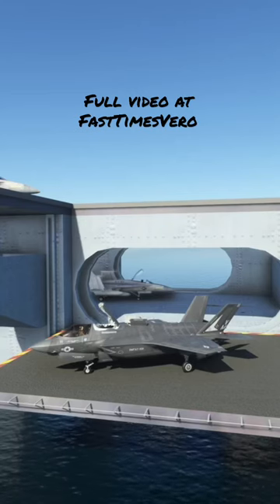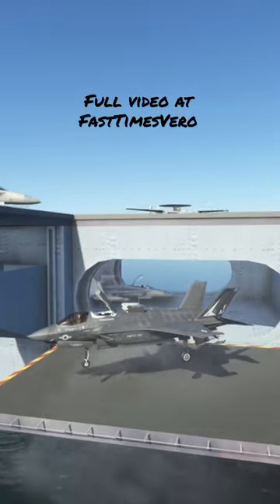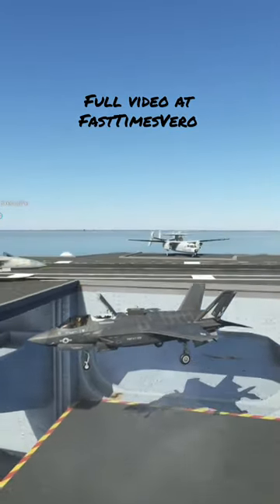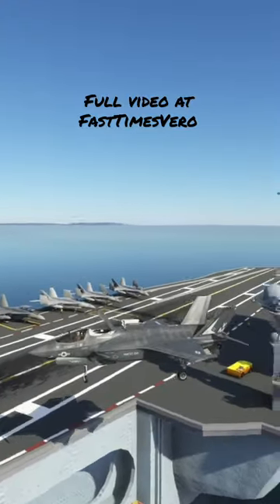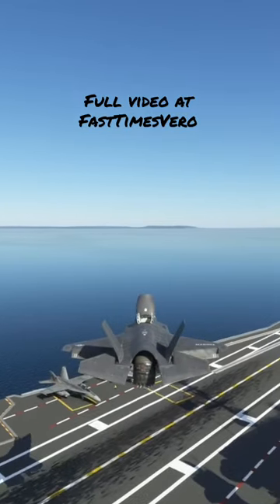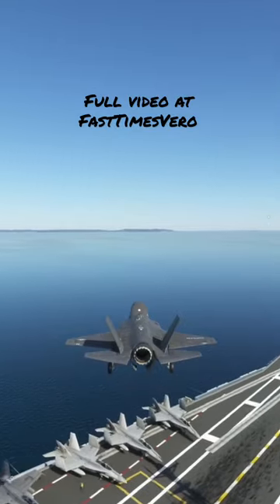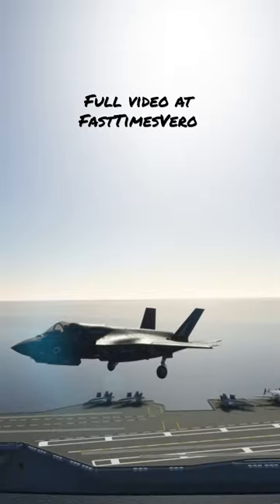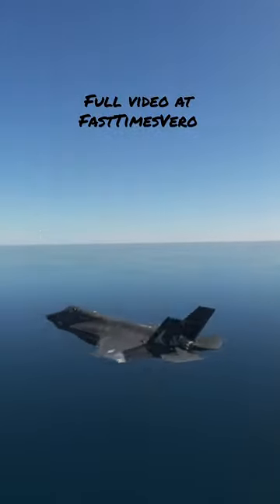F-35 LIFTS OFF CARRIER ELEVATOR! Microsoft Flight Simulator Xbox Series X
￼F-35 UPDATE! NEW VERSION! COMPLETE BOTTON MAP TUTORIAL! Microsoft Flight Simulator Xbox Series X

Hello and thank you for coming to my channel! In this video I offer a complete tutorial on the F-35 and how to map the buttons for the hover and STOVL modes on Xbox series X Microsoft flight simulator!￼

I am flying in New York City in this video! I have the upgraded New York City and it was well worth the money!